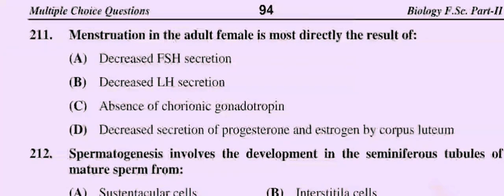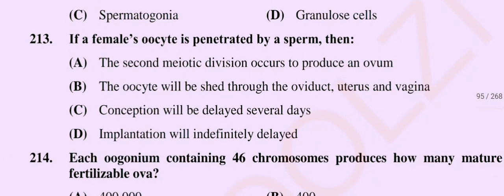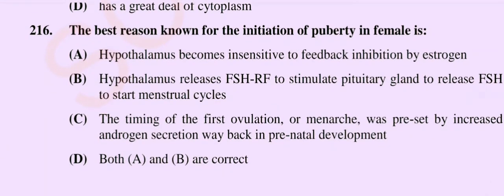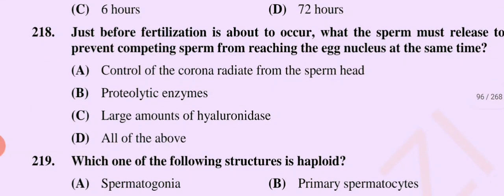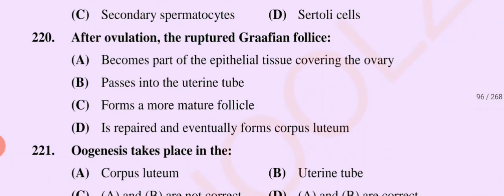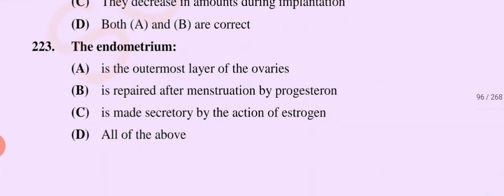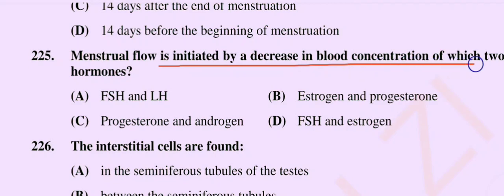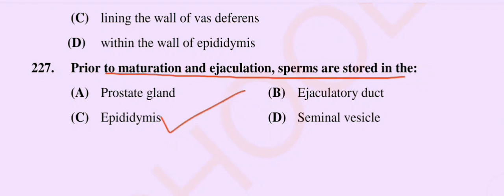Most repeated questions about Reproduction || FSC Biology || by Abrish Science Acedmy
in this video i discuss about the most repeated questions about Reproduction.
mcqs of biology
reproduction mcqs